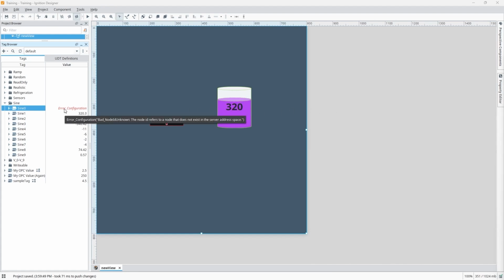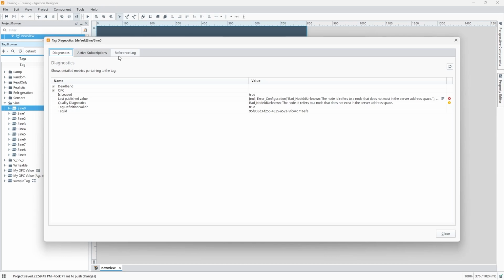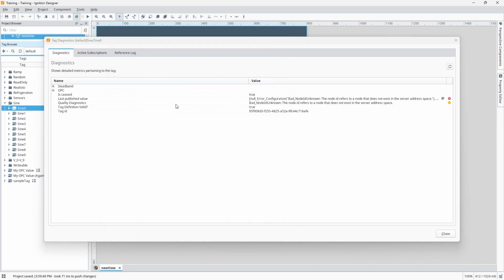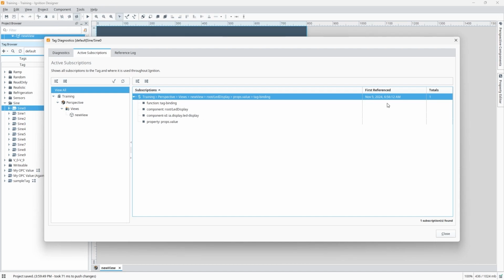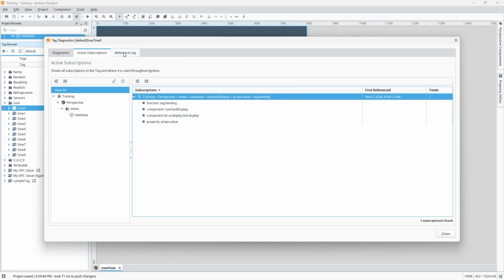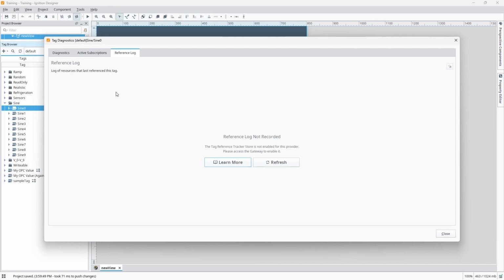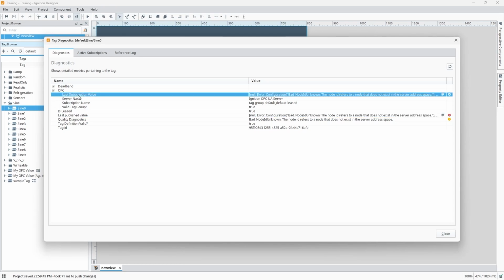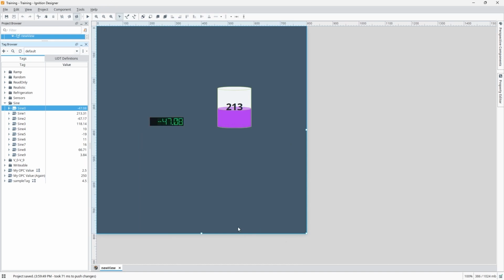Inductive University: Tag Diagnostics in Ignition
Learn how to find special diagnostic data about Tags, and how to be prepared when something goes wrong.

This lesson is part of the Tags in Ignition course on Inductive University:

Inductive University is a free online industrial automation training platform designed to help you learn SCADA software, and more. With IU, you can watch training videos, test your knowledge, train your organization, and participate in the Ignition credential program. See the full lesson library: